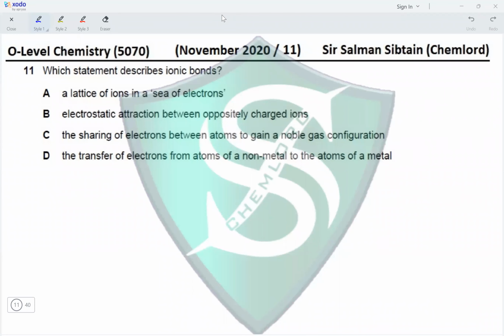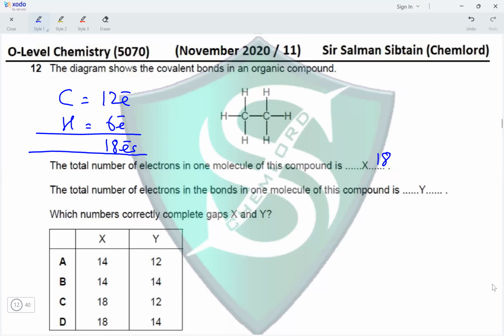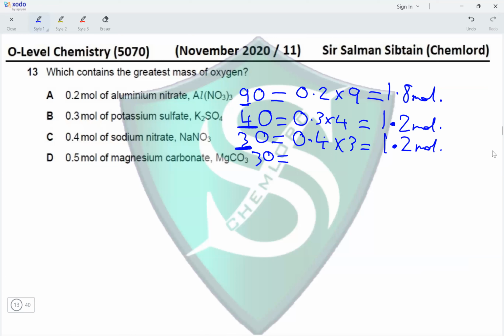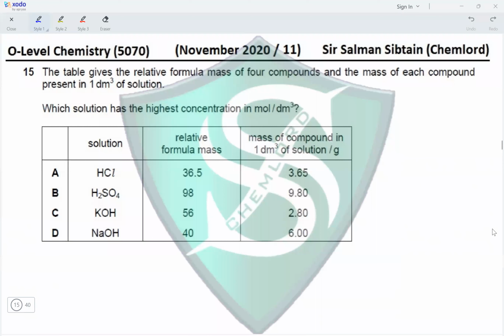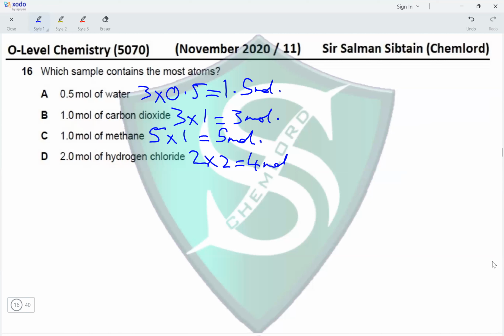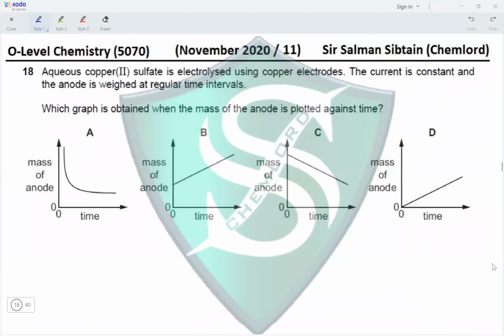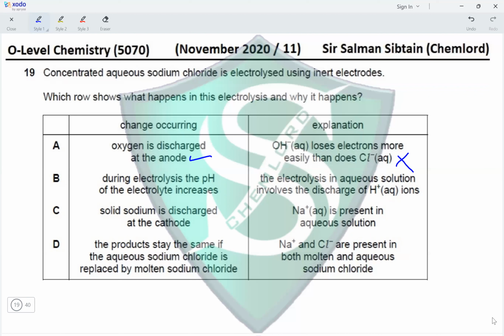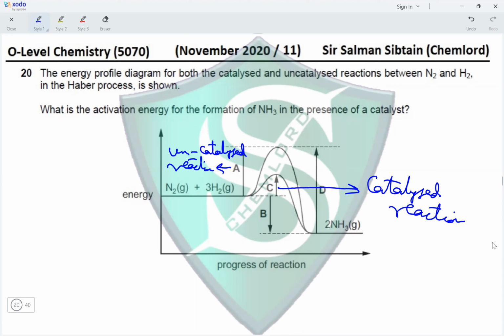(O-Level Chemistry) - 5070 - Paper 11 - November 2020 - (Part 2 of 4)